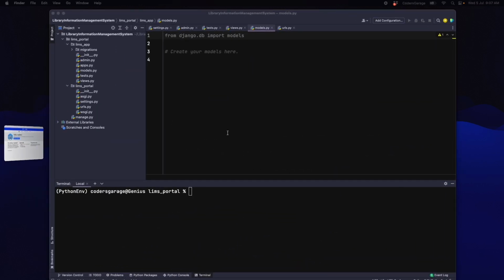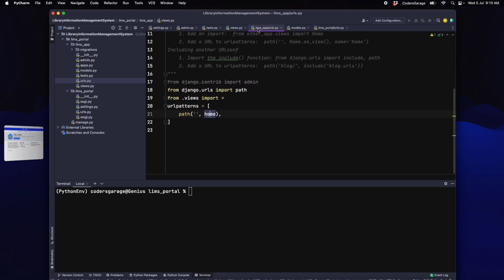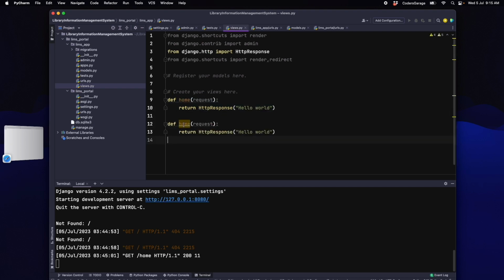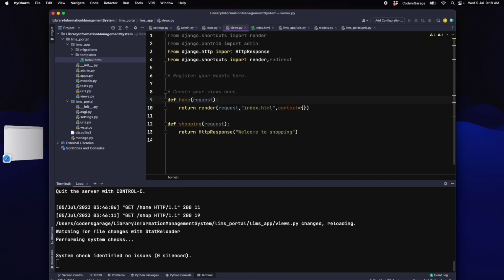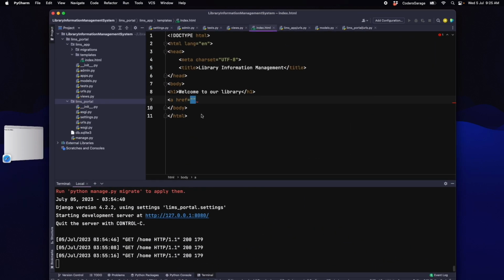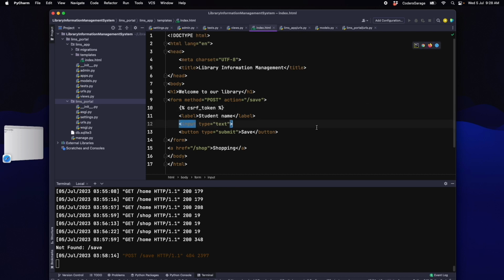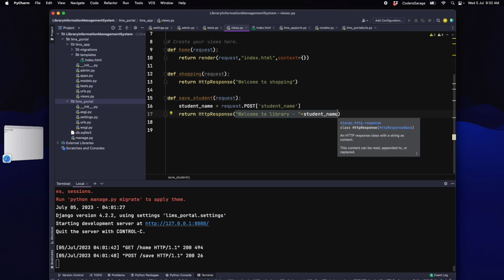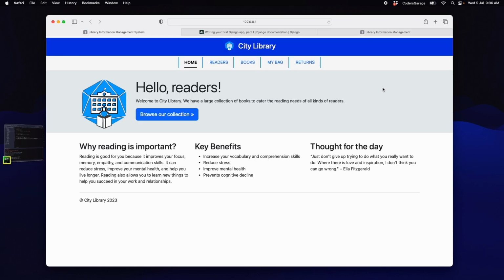Chapter 3 - Building a simple website with Python and django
In this session, we will learn the basic steps of building a simple web page. This session will help learn the basics for building a website and will lay foundation for the library management system.